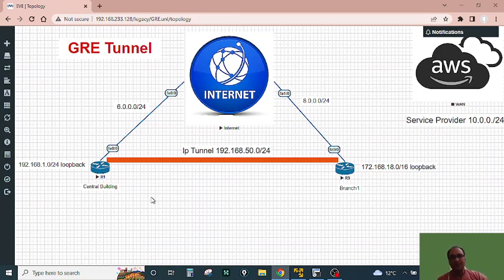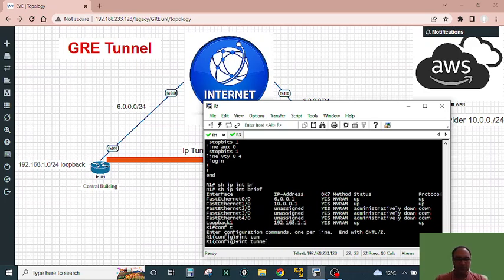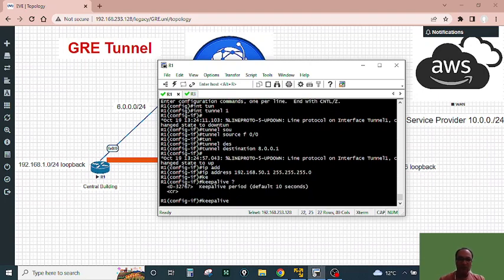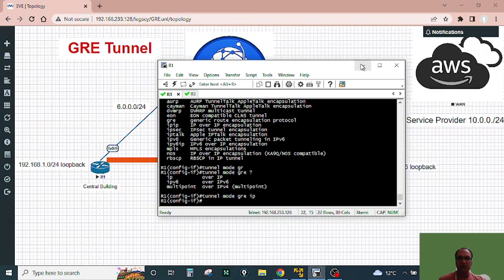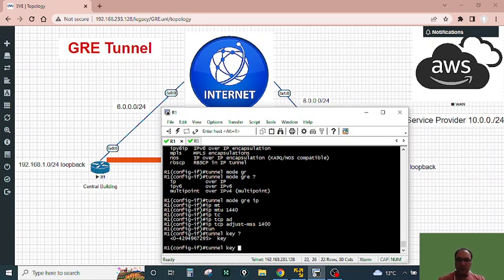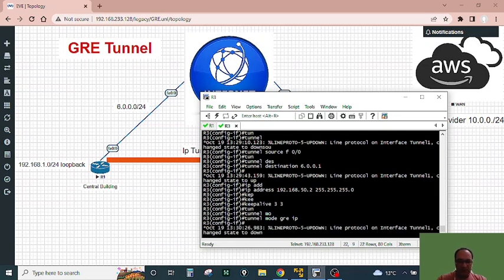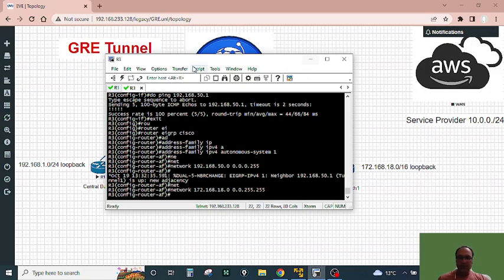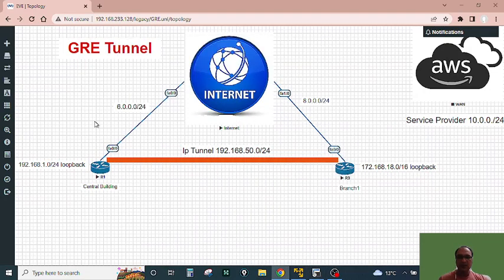Generic Routing Encapsulation(GRE Tunnel) English V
Generic routing encapsulation (GRE) provides a private path for transporting packets through an otherwise public network by encapsulating.